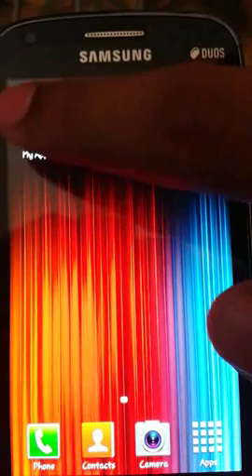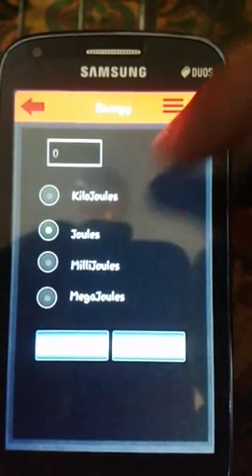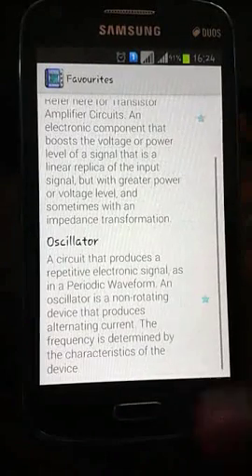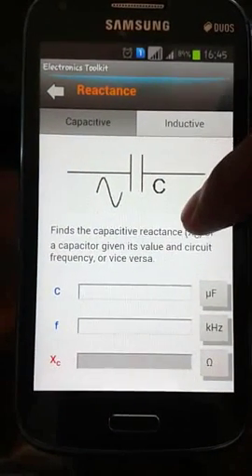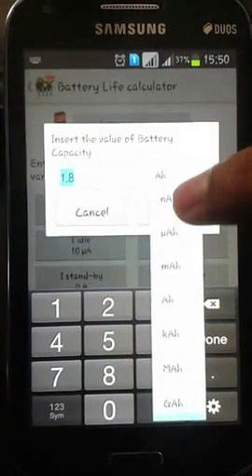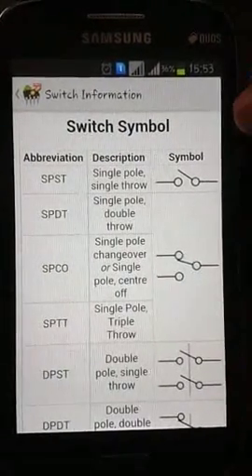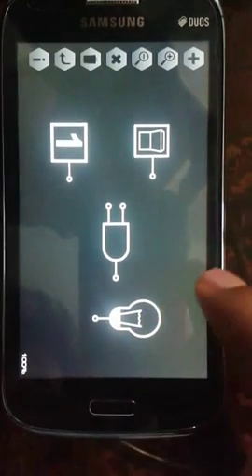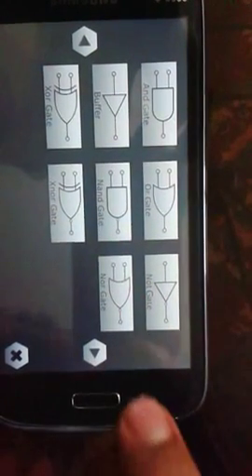ANDROID APPS FOR ELECTRONICS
This video will help to know the android applications related to electronics.